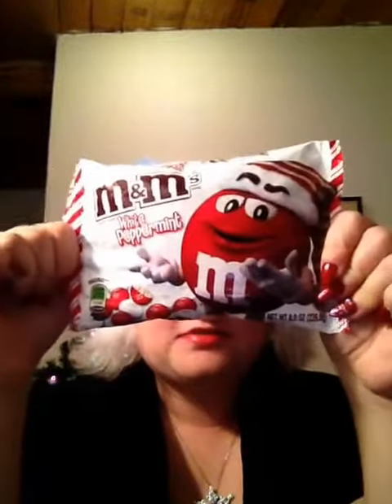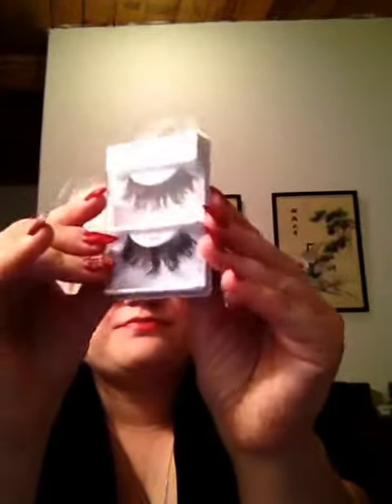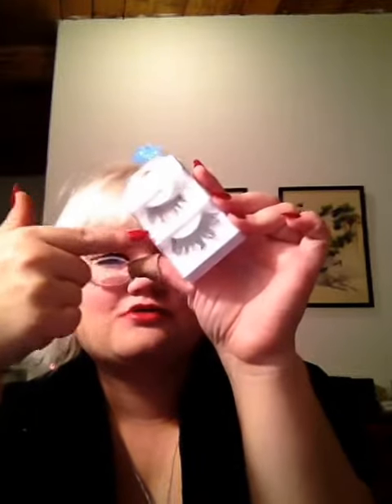25 Days of lipstick challenge Day 5 birthday hurl part 3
the challenge is to where a different lip color or texture every day starting December 1st !  1: different , color, texture each day 2: A why to try different colors and not get suck in a color rut (like us rockabilly gals aka reds ) 3:@why to use samples or lippies you have but forgot about  !

EYES
Urban Decay NAKED BASICS Eyeshadow Palette
e.l.f.loose pigment in innocent ivory all so used as a highlighter
wet n wild fergie a159 brush danger blush
nyx epic ink liner dupe for kat von d tattoo liner

LIPS
 makeup forever ROUGE ARTIST NATURAL
MOISTURIZING, SOFT SHINE LIPSTICK in N9

NAILS
L.A. colors french overlap  full cover medium length
KISS Gel Strong in  ATTITUDE
KISS Gel Strong in ONE N ONLY